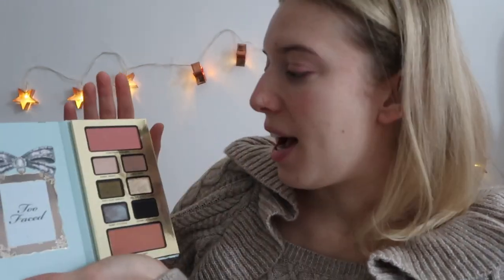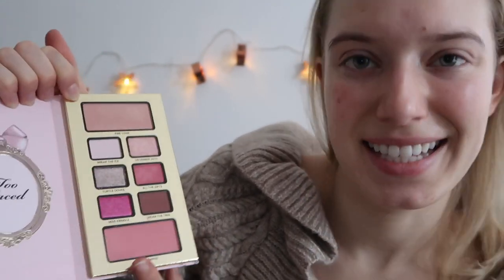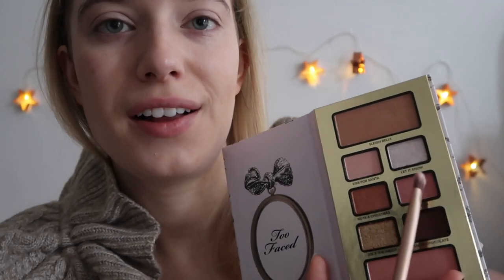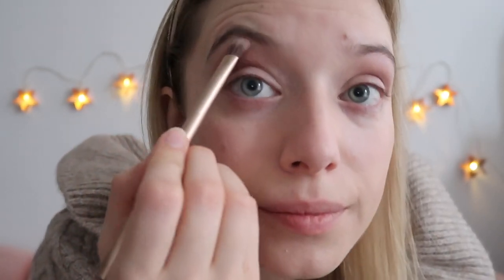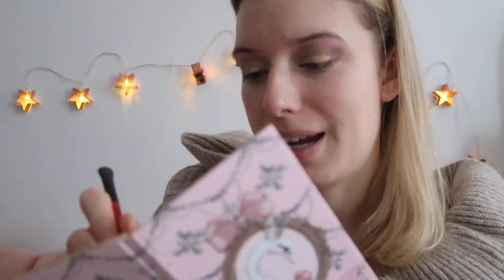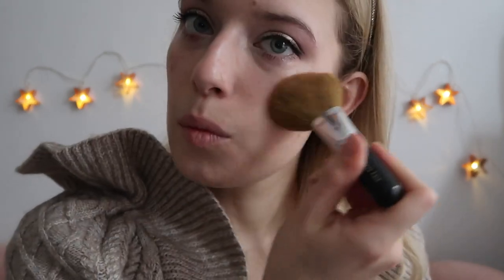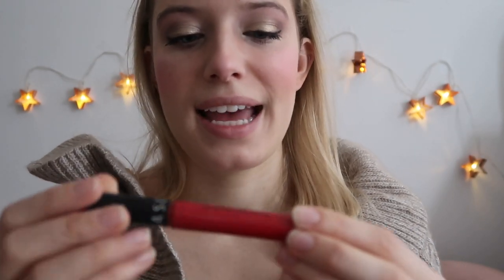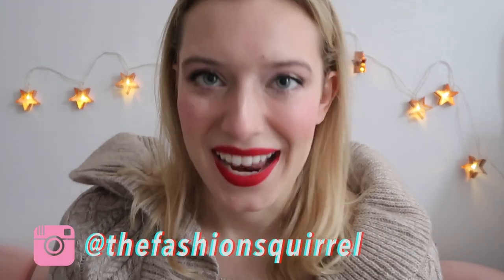HOLIDAY MAKEUP LOOK! Gold Eyes & Red Lips ✨ PLUS NYC in the SNOW! ❄️☃️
Sharing a festive holiday makeup look featuring the new Too Faced Enchanted Wonderland set! Also taking you around NYC in the snow at the end. A lovely winter day!